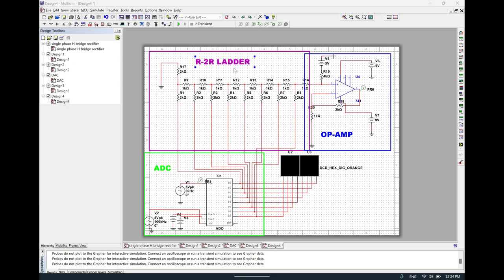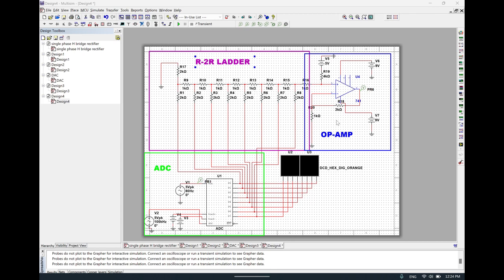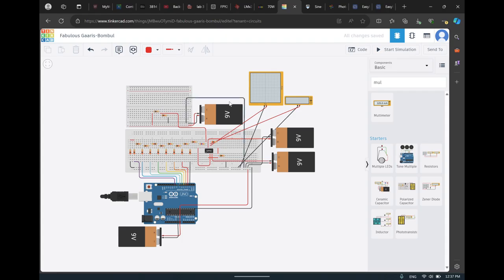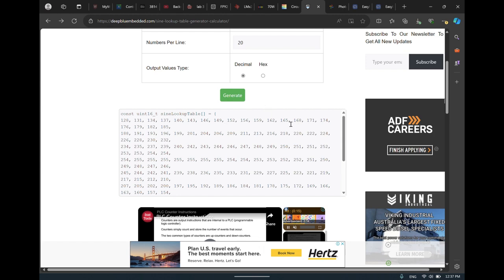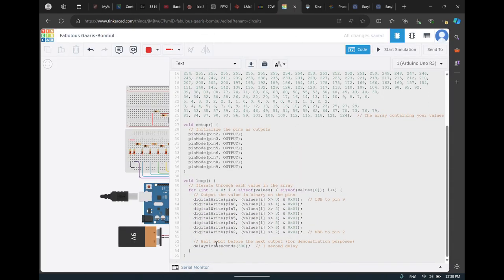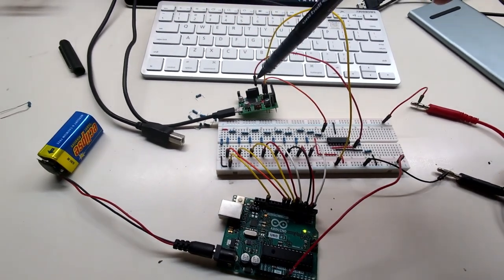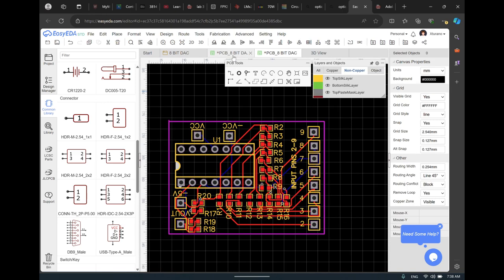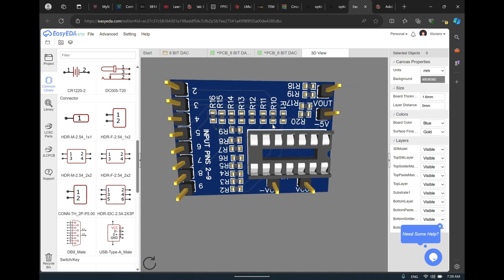How to make a 8 bit DAC using Arduino